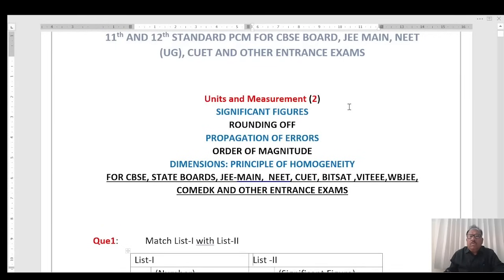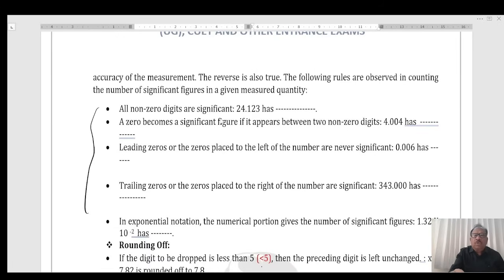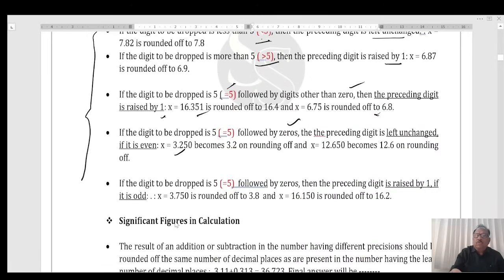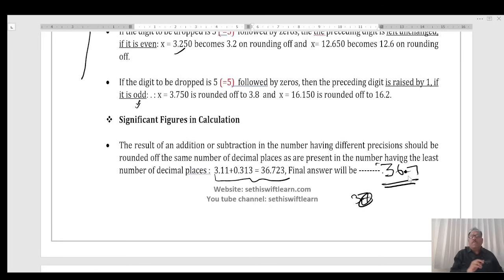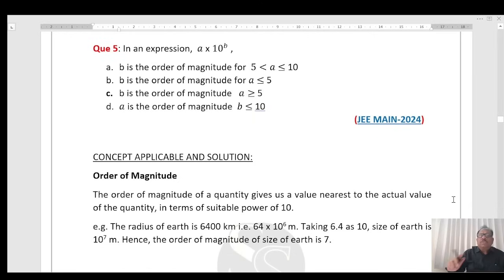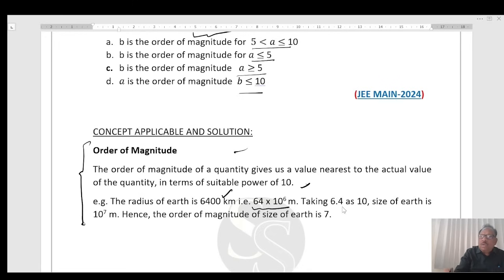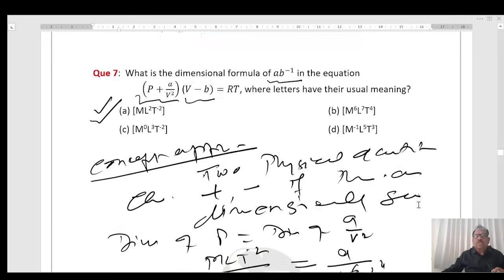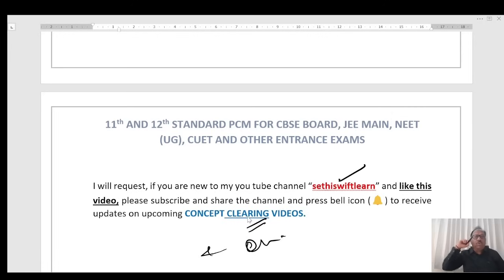Class 11 Physics | Units and Measurement | JEE Main PYQs | JEE Mains, Neet, CUET Preparation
🌟 Welcome to Sunil Sethi's YouTube Channel! 🌟
Understanding Units and Measurement is the 🔑 foundation of Physics and plays a crucial role in JEE Main, NEET, CUET, WBJEE, BITSAT, VITEEE, COMEDK, and other entrance exams. 🌍 In this video, we dive deep into the SI units, dimensional analysis, significant figures, and error analysis 📏 to help you strengthen your concepts and ace your exams 🏆. Along with JEE Main Previous Year Questions (PYQs) 📖, we’ll also cover tricks and shortcut methods 🚀 to solve problems quickly and accurately.
Whether you’re preparing for CBSE Class 12, State Board exams, or top competitive exams, this session will boost your confidence and problem-solving speed 🔥. 🚀📚

📚 What’s Covered in This Video:
00:00 Introduction
00:40 solving the problem 1 (Match List-I with List-II)
00:50 Concept applicable and solution
02:58 Solving the Problem 2 (Two resistances are given as R1 = (10 +- 0.5) Ω and R2 = (15 +- 0.5) Ω. The percentage error in the measurement of equivalent when they are connected in  parallel is)
05:55 Solving the Problem 3 (A physical quantity P is given as, p = a^2b^3 / c√d the percentage error in the measurement of a,b,c and d are 1%,2%,3% and 4% respectively. The percentage error in the measurement of  quantity p will be.)
07:48 Solving the Problem 4 (If G be the gravitational constant and u be the energy density then which of the following quantities have the dimensions as that of the √uG.)
10:11 Solving the Problem 5 (In an expression, a x 10^b )
11:20 Solving the Problem 6 (The relative error in the determination of the surface area of a sphere is a. Then the relative error in the determination of its volume is.)
12:43 Solving the Problem 7 (What is the dimensional formula of ab^-1 in the equation (p+a / v^2) (v-b)= Rt, where letters have their usual meaning?)

📌  Key Topics You'll Learn:
✅ SI Units & Dimensional Analysis – Master the fundamental units & conversions ⚖
✅ Errors & Significant Figures – Learn how to minimize calculation mistakes 📊
✅ JEE Main PYQs & Important Questions – Solve past year problems like a pro 🎯
✅ Quick Problem-Solving Tricks – Save time with smart techniques ⏳

Units and Measurement Class 11
Units and Measurement Class 12
Units and Measurement for JEE
Units and Measurement NEET
JEE Main PYQs Units and Measurement
Units and Measurement tricks
Dimensional Analysis JEE
Error Analysis Physics
Significant Figures JEE
SI Units and Measurement
Physics PYQs JEE Main
Physics for NEET
JEE Physics Important Topics
CUET Physics Preparation
WBJEE Physics
BITSAT Physics
VITEEE Physics
COMEDK Physics
CBSE Class 12 Physics
State Board Physics
Competitive Exam Physics
Measurement and Units Shortcuts
Physics Quick Revision

🎯 Let’s make learning Physics fun and stress-free! 🚀